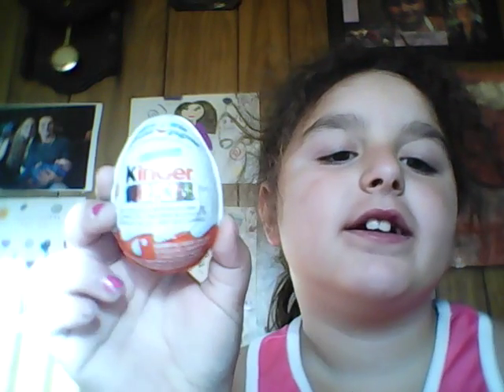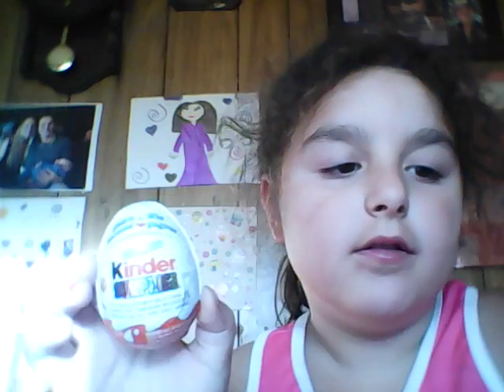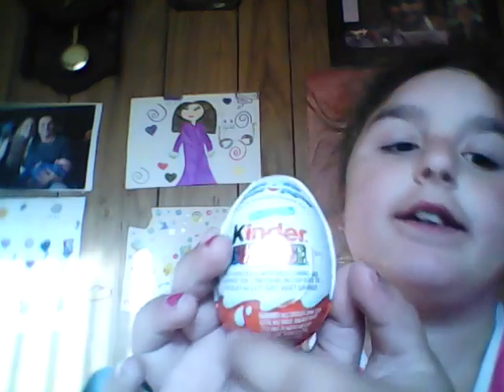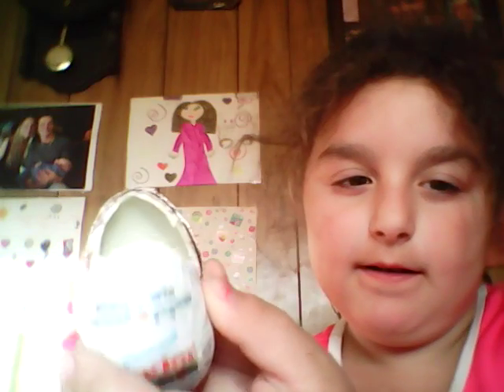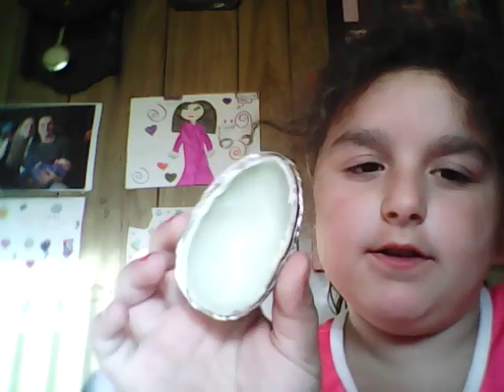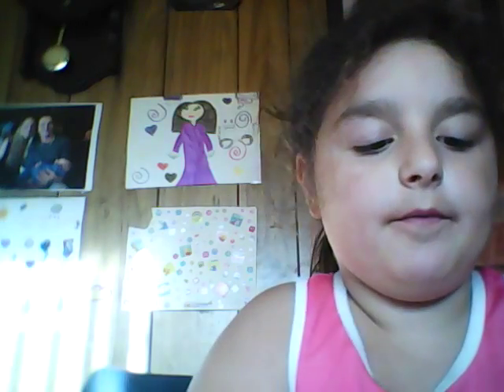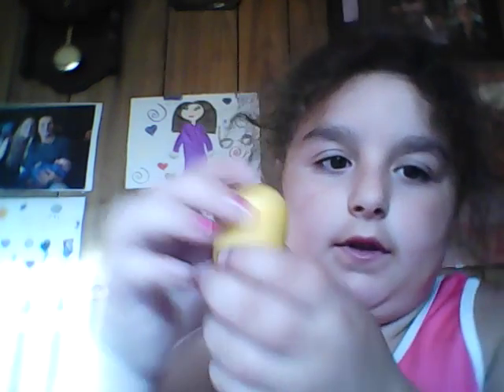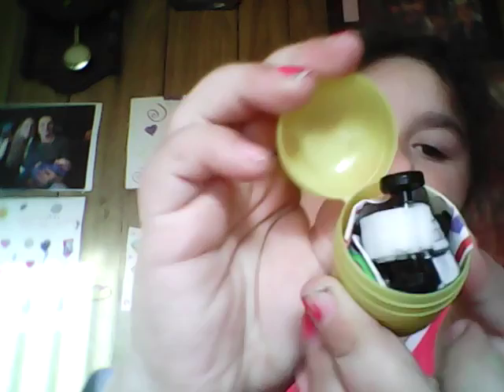Kinder egg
Finish video